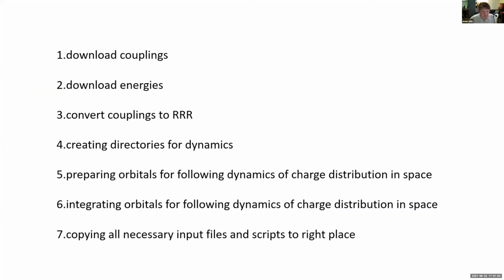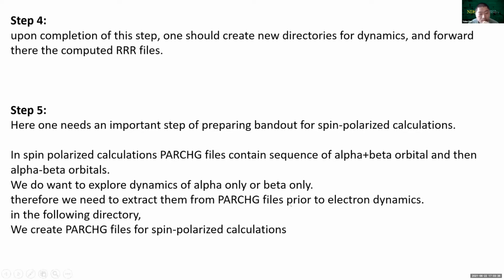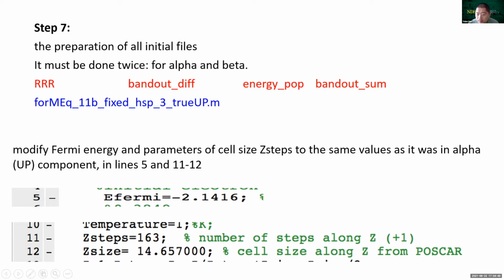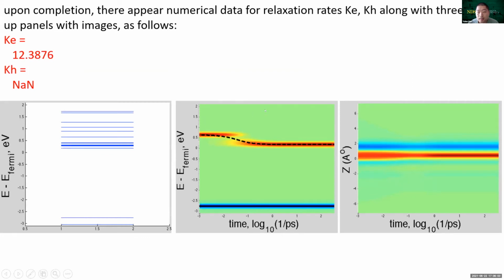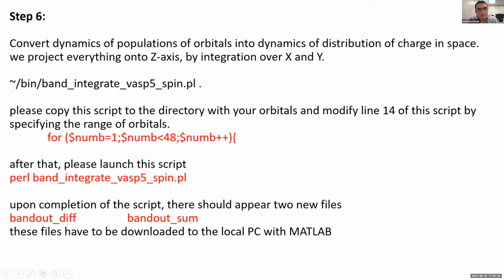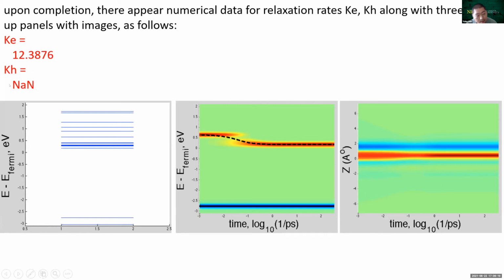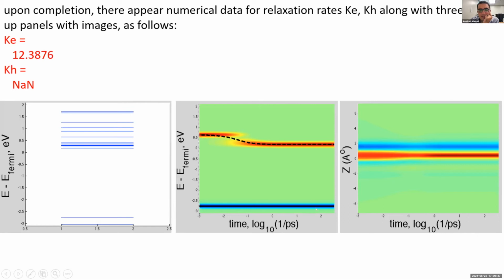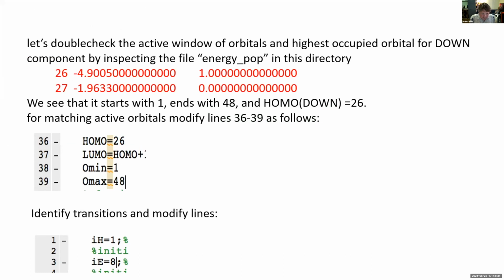1111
Knowledge transfer: Nonadiabatic couplings and excited state dynamics

    4. Dr. Yulun Han: spin-polarized case:
   Averaging procedure: from couplings to Redfield tensor, time propagation of density matrix, visual representation of excited state dynaimcs